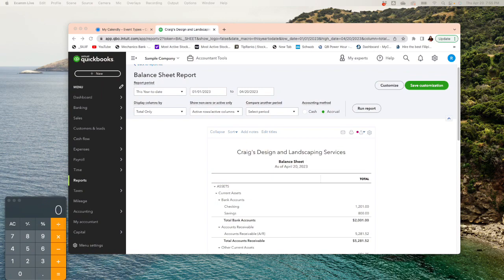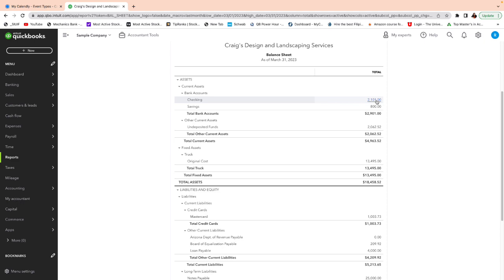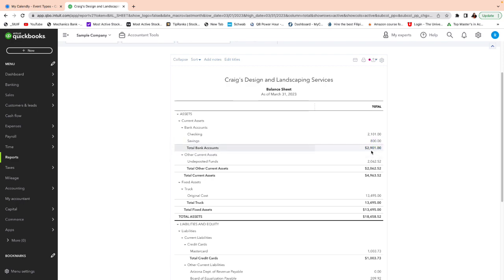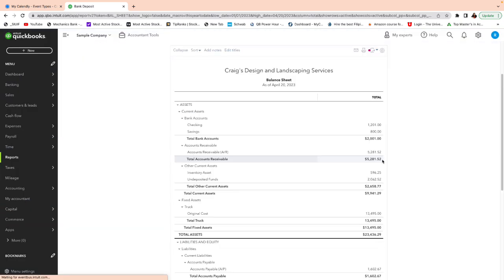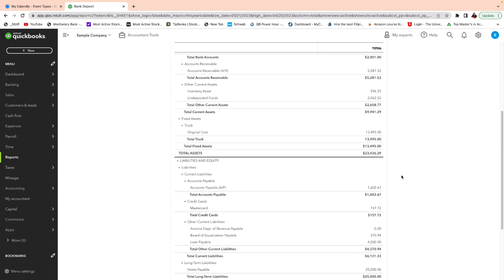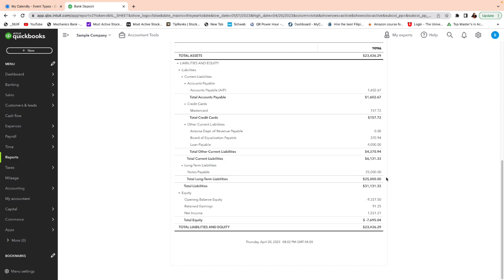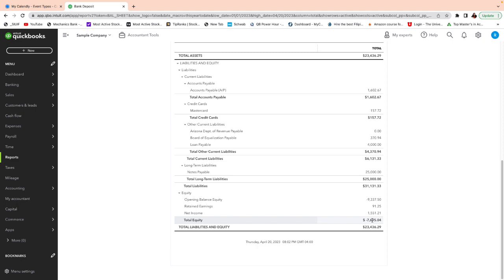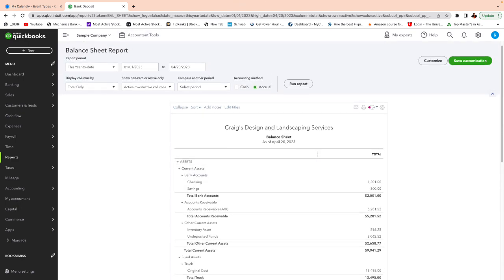How to Read your Balance Sheet Report in QuickBooks Online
How to understand your Balance Sheet in QuickBooks Online. Step by step tutorial.